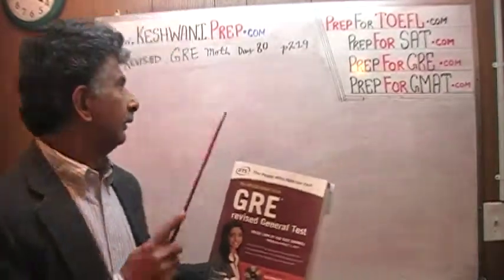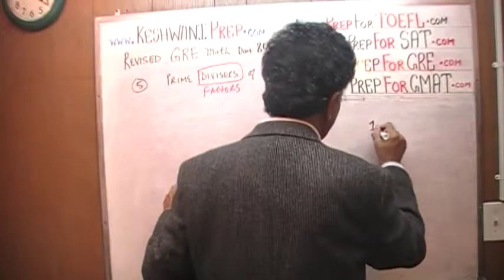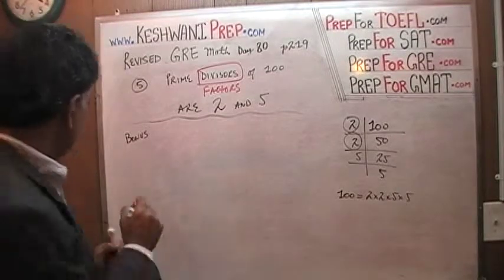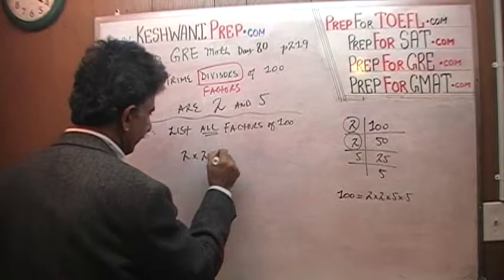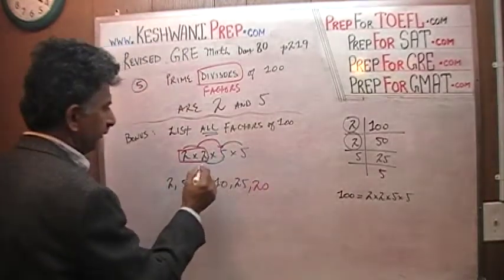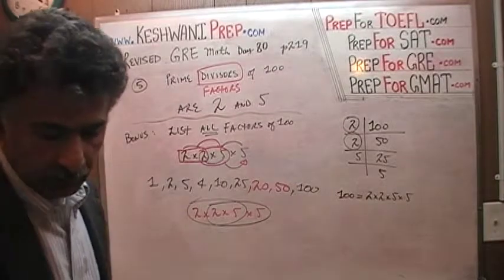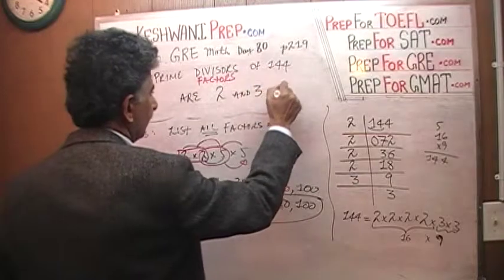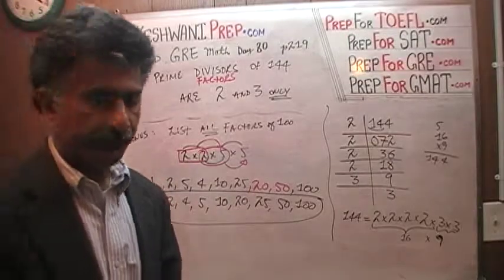Revised GRE Math Day 80 p219 - Prime Divisors - Prep Tutor Online via Skype GRE, GMAT, SAT, ACT